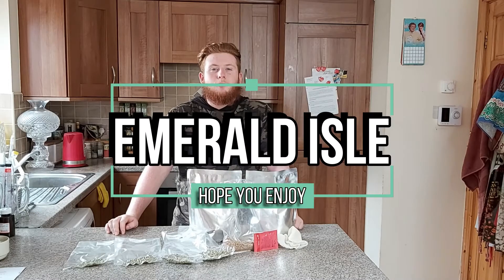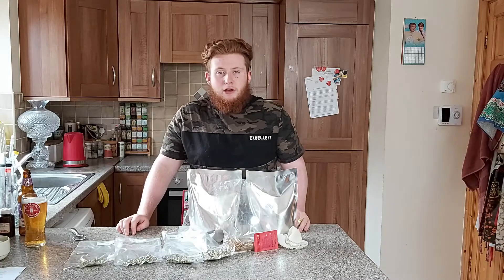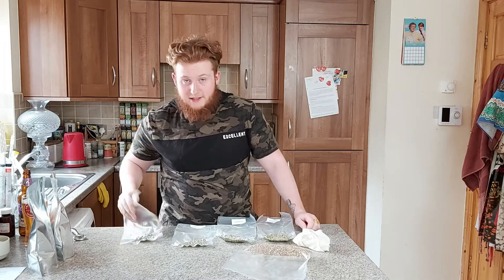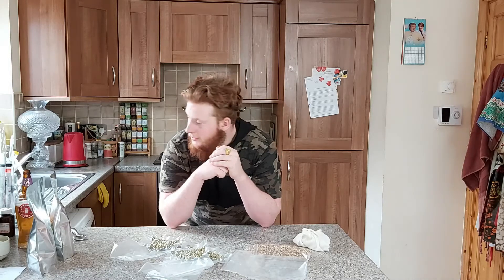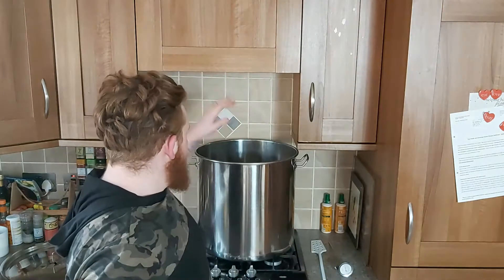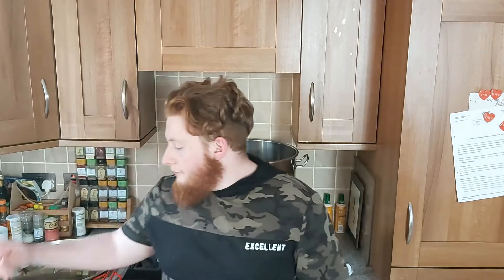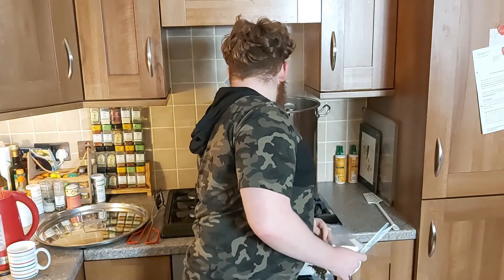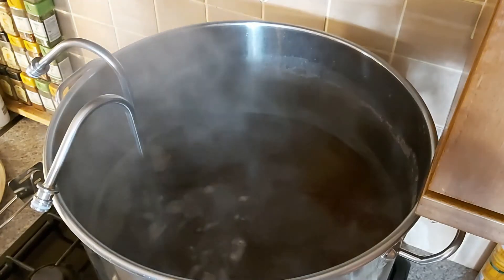El Presidente Pale Ale - Emereald Ale EP.3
El Presidente Pale Ale, a, extract brewing kit from our local Brew store. I'm very excited to see how this turns out in the end.